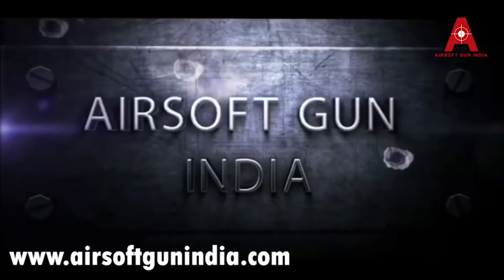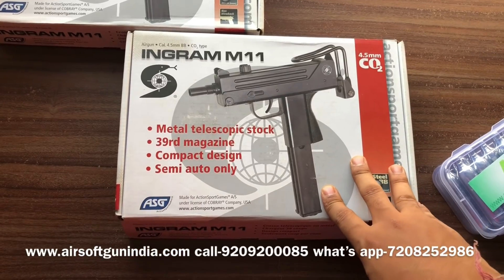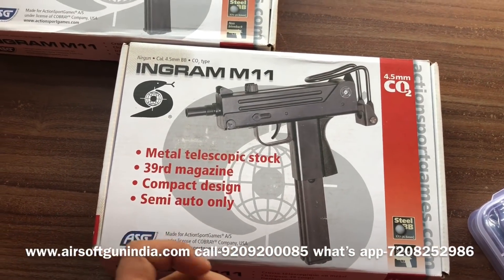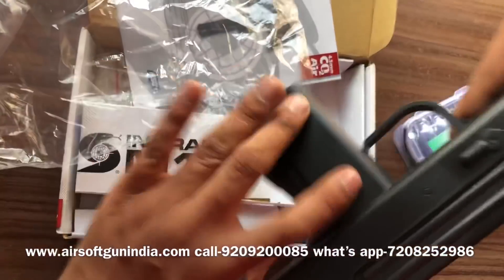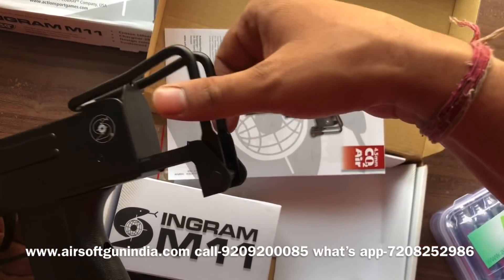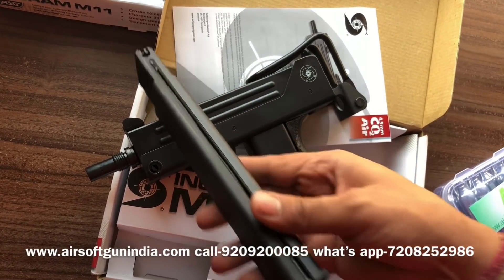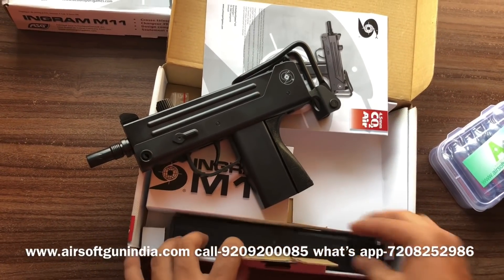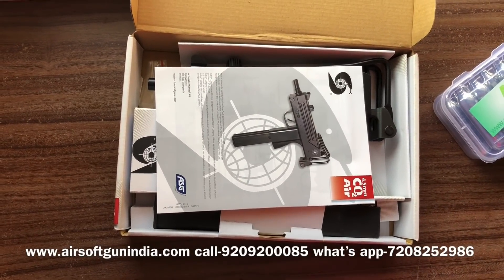ASG Cobray Ingram M11 CO2 BB By Airsoft Gun India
ASG Cobray Ingram M11 CO2 BB Submachine Gun by Airsoft Gun India

SG/Cobray has resurrected the M-11 for use as a high capacity BB repeater!

Known as one of the world’s fastest shooting machine pistols, the biggest criticism of the real steel M-11 was that it could empty its 32 round magazine in approximately 2 seconds! Thankfully, this BB replica slowed things down to semiautomatic fire. Now you can take your time with its huge 39 round BB magazine. Load your BBs and CO2 into the clip and send them downrange at approximately 394 fps. Each M-11 features fixed sights and a metal folding stock.

This is a gun built for fun! Slap in a magazine and blast away!

ASG/Cobray Ingram M11 Submachine Gun

Uses 12-gram CO2 cartridges
Semi-Automatic
Non-blowback
Folding metal stock
39rd BB magazine (.177 caliber)
Caliber 0.177" (4.5mm)
Max Velocity 394 fps
Loudness 3-Medium
Barrel Smooth bore
Front Sight Post
Rear Sight Fixed
Scopeable No
Suggested for Plinking/Fun
Action Semiautomatic
Safety Manual
Powerplant CO2
Function Repeater
Max Shots per Fill 39
Body Type Submachine gun
Fixed/adj. power Fixed
Weight 1.17 lbs